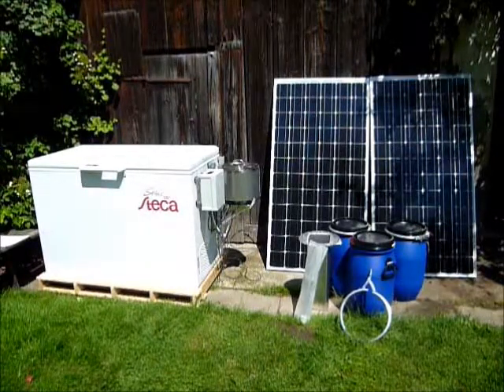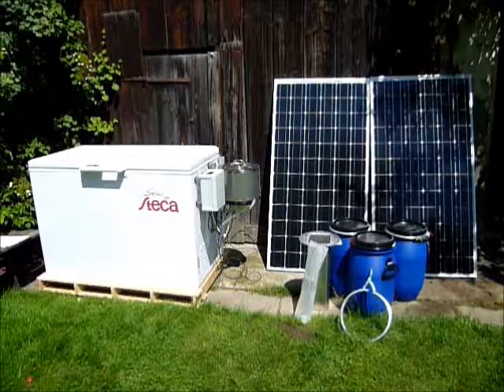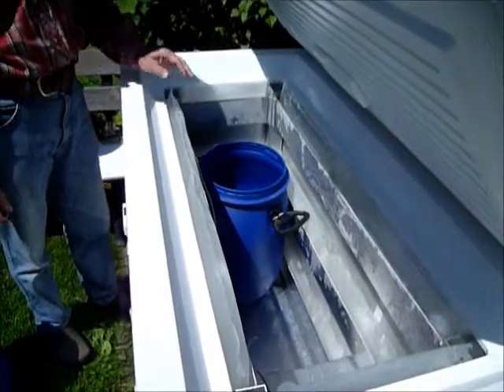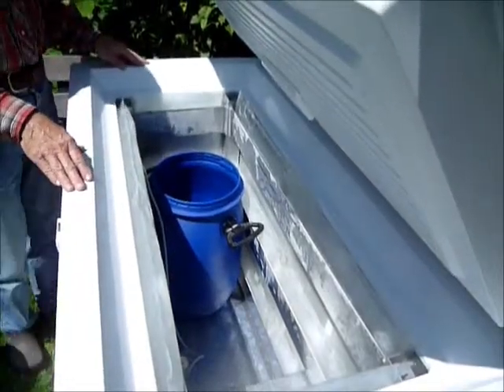Decentralized Solar Cooling of Milk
The task of the project is the development of an off-grid milk cooling system for small dairy farmers that runs battery-free. This film shows the results of the research project "Reload" funded by BMBF and BMZ, operated by University of Kassel in cooperation with Simply Solar.